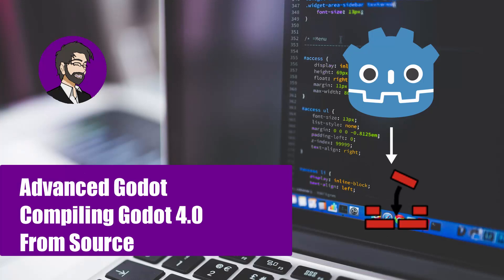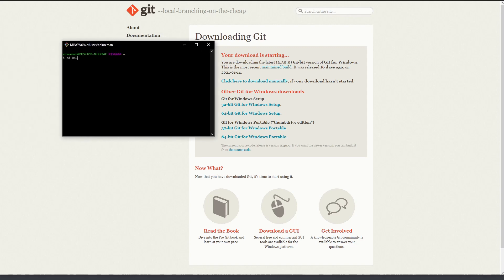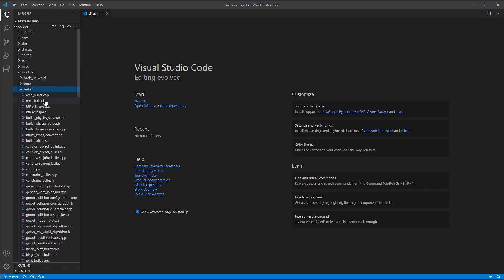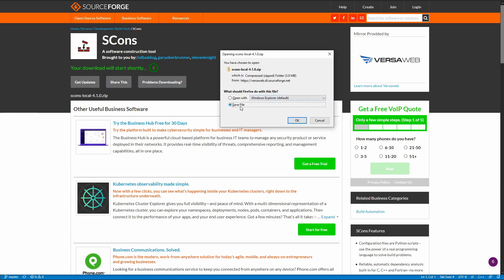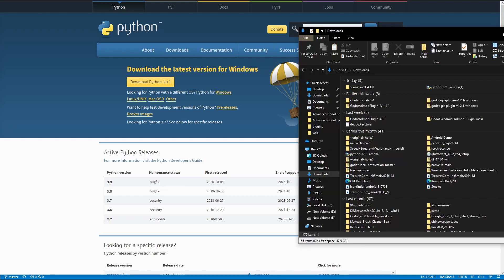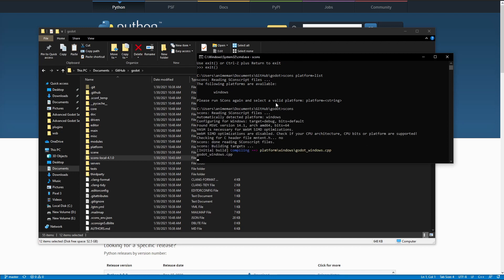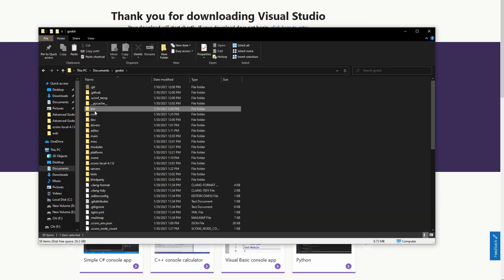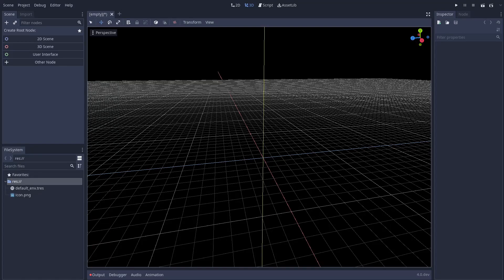Advanced Godot | Compiling Godot 4.0 From Source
In this video, we discuss how to install all the things you need to compile Godot for Windows. We talk about compiling Godot and why you would want to do such a thing. Finally, we talk about the new Vulkin render engine.

TIMESTAMPS:
00:00 Intro
00:52 Downloading the source code
03:41 Downloading Scons
05:13 Compiling Godot
06:05 Downloading missing Python
07:03 Compiling Godot (again)
08:37 Dealing with compiling errors by downloading Visual Studio
10:23 Looking at Godot 4.0
15:24 Recap of What We Did

ABOUT MY CHANNEL:
Ive been a software developer for over 5 years. Ive worked in the game industry for 3 of those years. This channel is used for news on the gaming\programming industry and for tutorials for game\programming development.